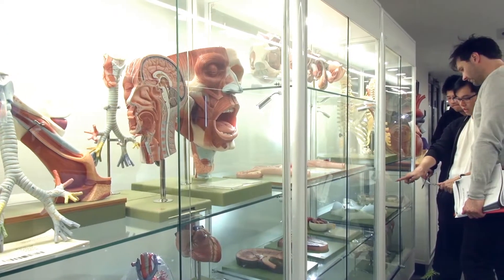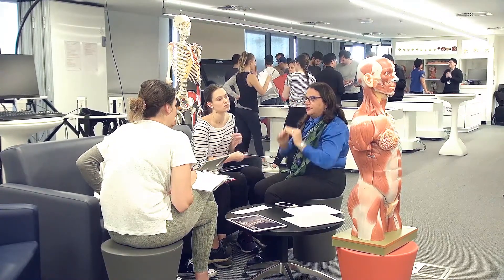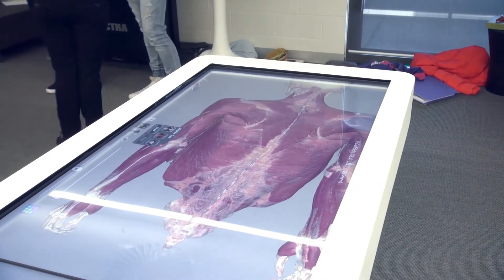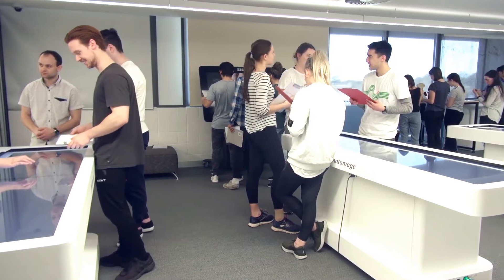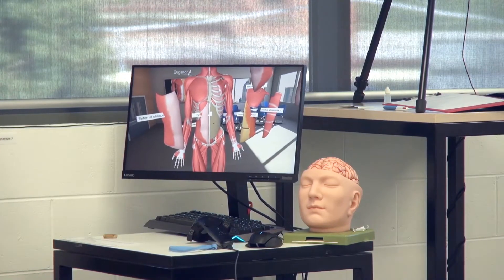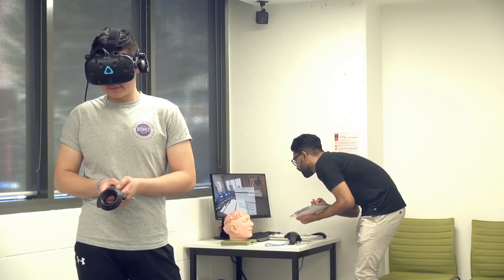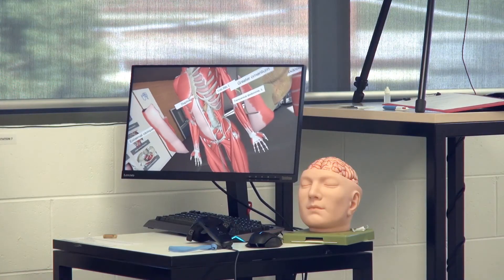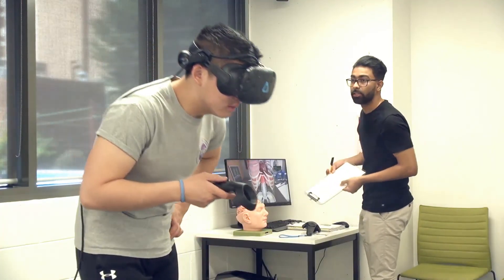Educators embracing technology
The APA goes behind the scenes of the Swinburne University of Technology physiotherapy program, where students are using emerging technologies to learn human anatomy and biomechanics.